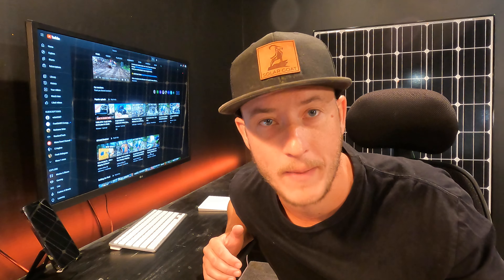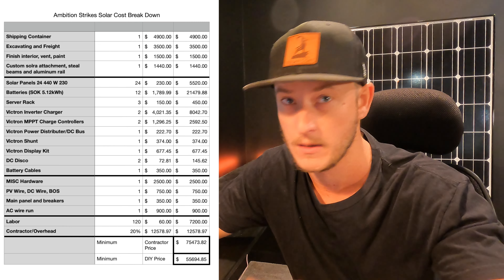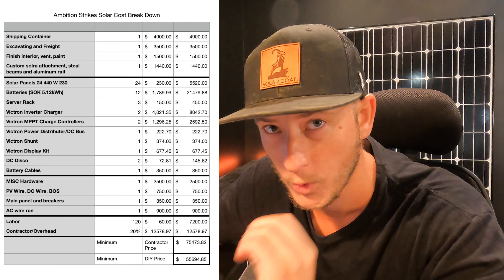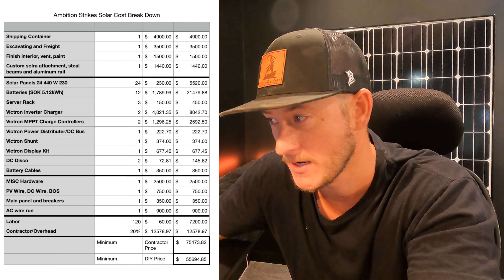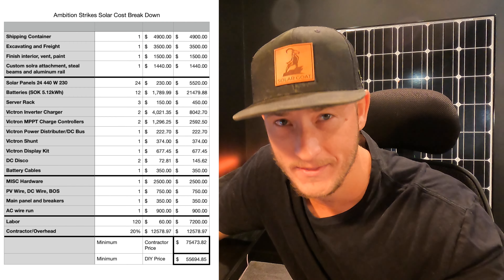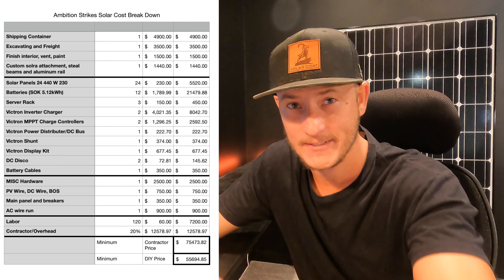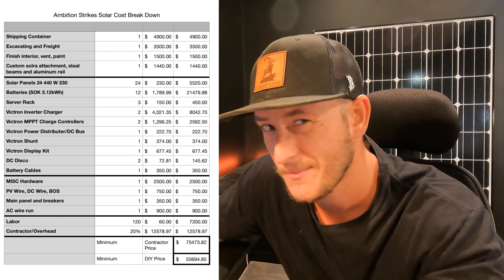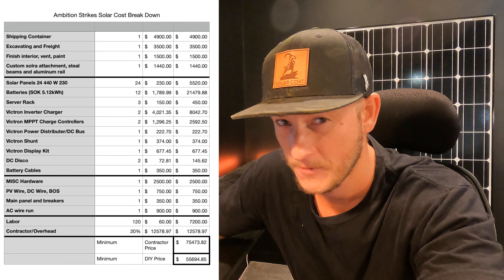Ambition Strikes Solar Panel Cost Break Down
Check out @AmbitionStrikes for content on off-grid living and specifically more details and the story behind this solar panel and battery off-grid system.

Thank you for supporting my channel. I really hope to provide helpful entertaining videos about solar panels, batteries, and tools.

TOOL BAGS, GEAR, + MORE - AMAZON FAVORITES 👇👇👇

SOCIAL MEDIA